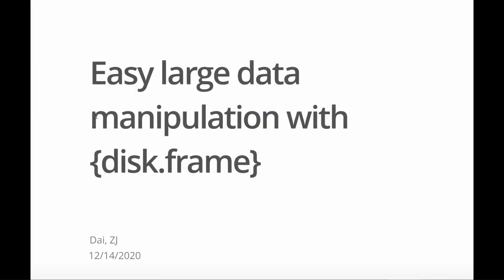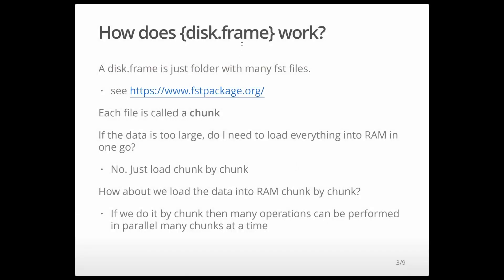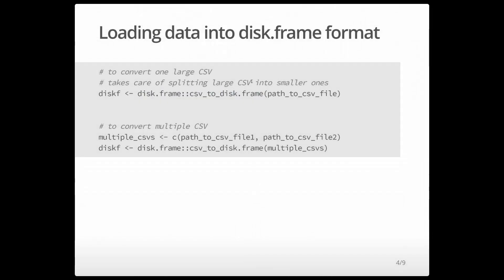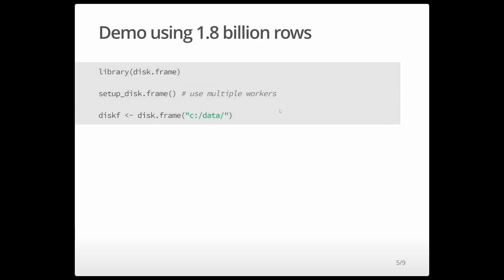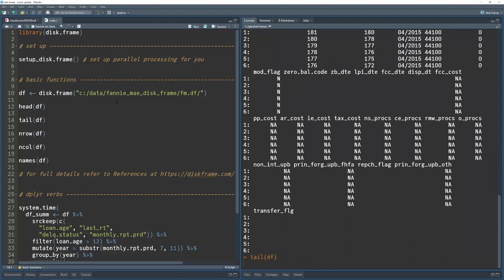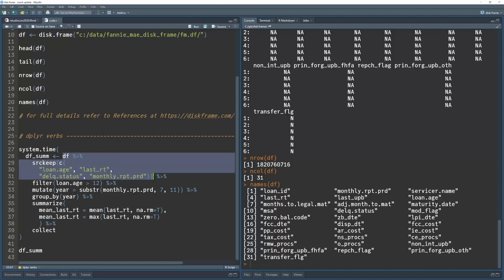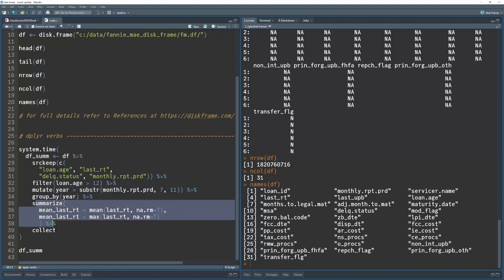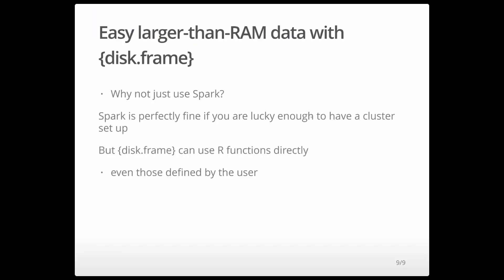ZJ | Easy larger-than-RAM data manipulation with {disk.frame} | RStudio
Learn how to handle 100GBs of data with ease using {disk.frame} - the larger-than-RAM-data manipulation package.

R loads data in its entirety into RAM. However, RAM is a precious resource and often do run out. That's why most R user would have run into the "cannot allocate vector of size xxB." error at some point.

However, the need to handle larger-than-RAM data doesn't go away just because RAM isn't large enough. So many useRs turn to big data tools like Spark for the task. In this talk, I will make the case that {disk.frame} is sufficient and often preferable for manipulating larger-than-RAM data that fit on disk. I will show how you can apply familiar {dplyr}-verbs to manipulate larger-than-RAM data with {disk.frame}.

About ZJ:
ZJ is a machine learning developer based in Melbourne, Australia. He regularly contributes to open source projects. He has more than 10 years of experience in banking before joining the tech sector. In his free time, he enjoys playing Go/Baduk/Weiqi.